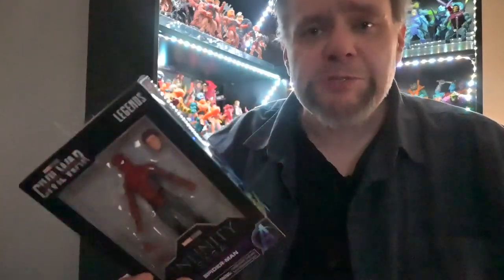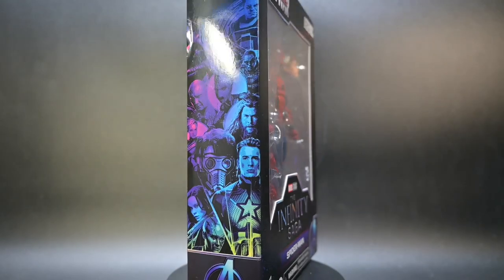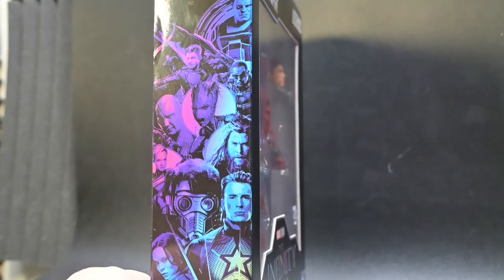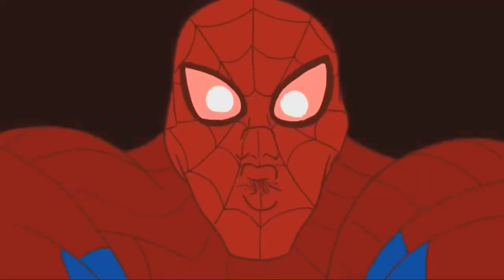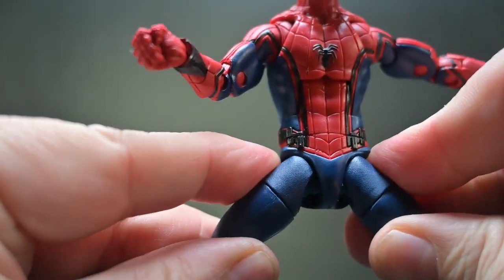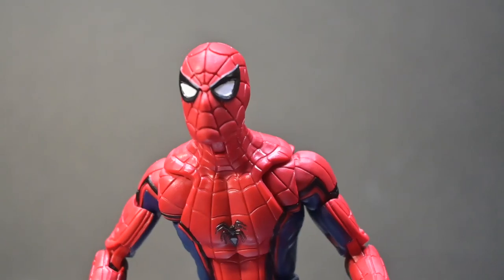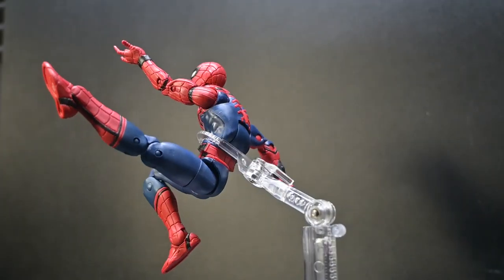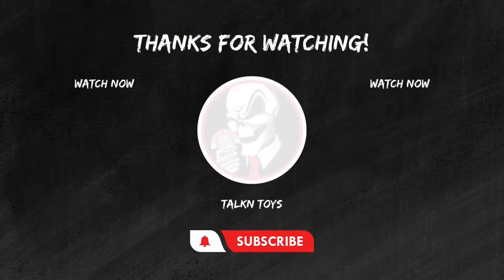Unboxing the Infinity Saga Spider-Man Figure -- Is it Truly Amazing?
🕷️ Welcome to the ultimate Spider-Man showdown! Dive into the action-packed world of Marvel Legends with our in-depth review of the Infinity Saga Spider-Man figure from Captain America: Civil War. 🕸️

In this video, we break down all the key features of this spectacular figure, including its 6-inch scale, premium plastic construction, and approximately 30 points of articulation. From the intricate design to the interchangeable heads and hands, this Spidey figure is a must-have for any Marvel collector.

Join us as we reminisce about Spider-Man's memorable moments in Captain America: Civil War and share your favorite scenes in the comments below! Did you love his quips with Tony Stark or his epic showdown with Team Cap?

And remember, with great articulation comes great responsibility—to enthusiastically pose this figure! So grab your web shooters and get ready to swing into action with the friendly neighborhood Spider-Man.